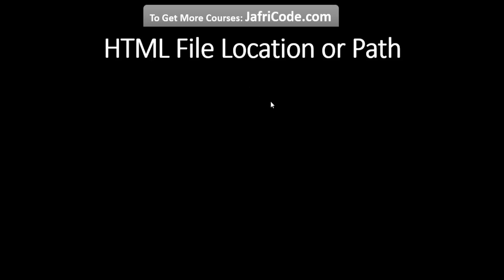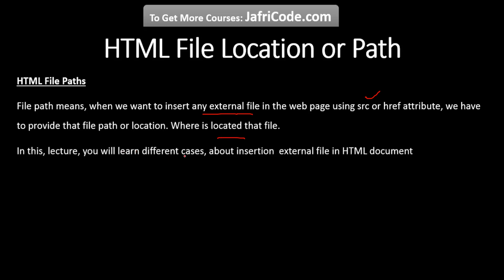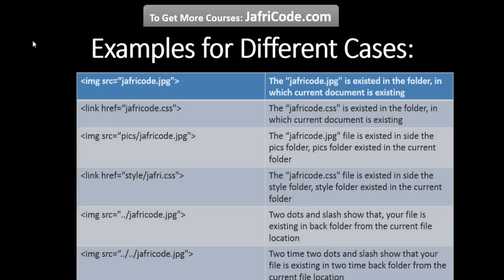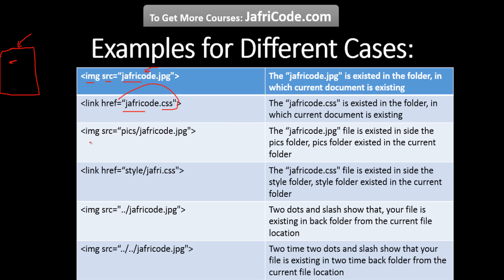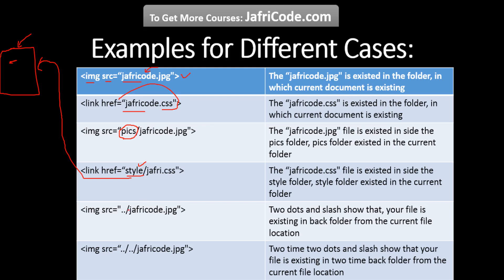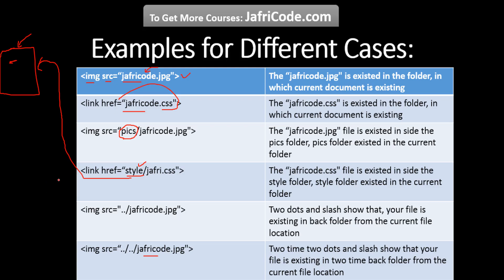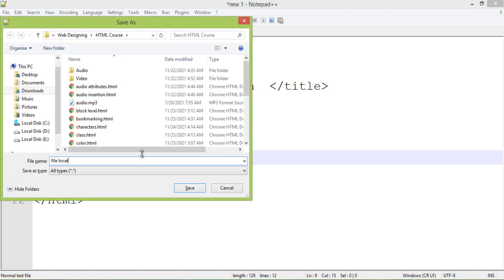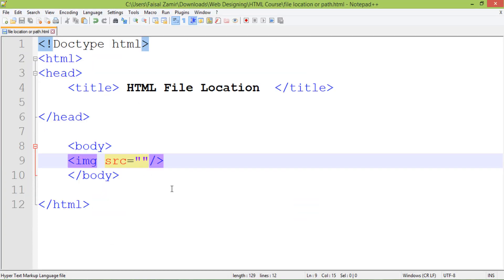Paid HTML Web Designing Course P10 by JafriCode HTML File Location or Path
You will get Complete HTML Web Designing Course by JafriCode